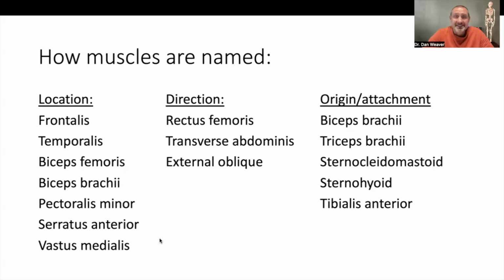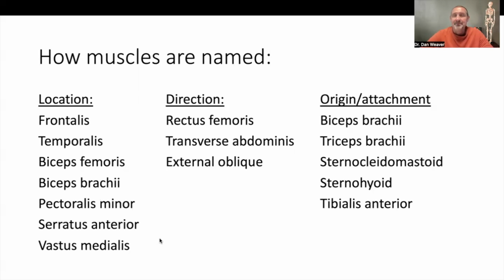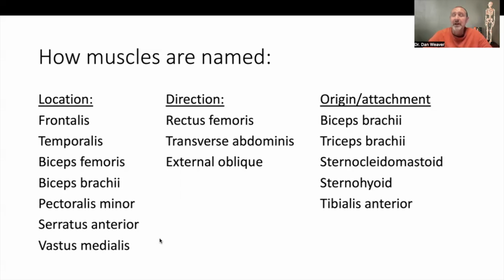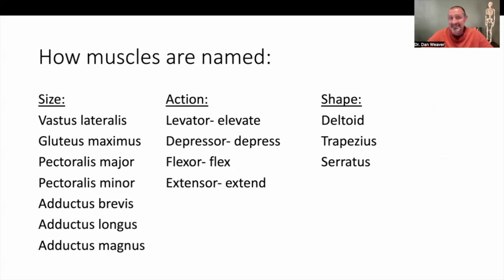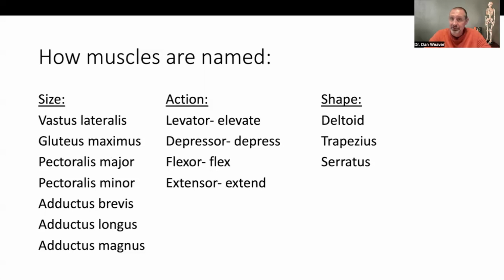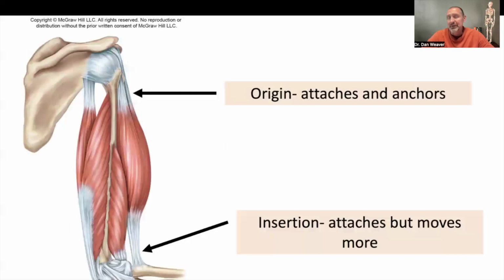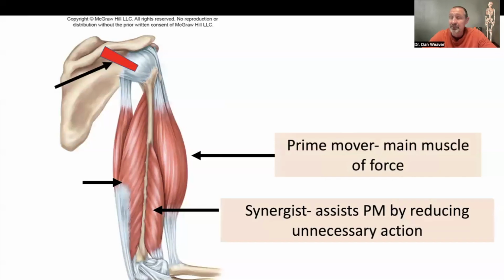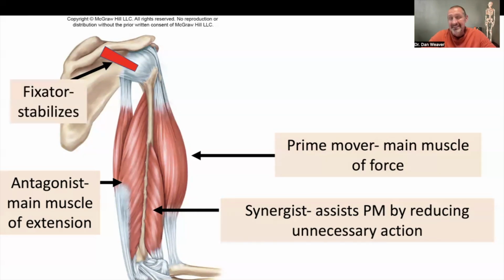Muscle Names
How muscles are named. Muscles are named based on location, direction, shape, and other features.